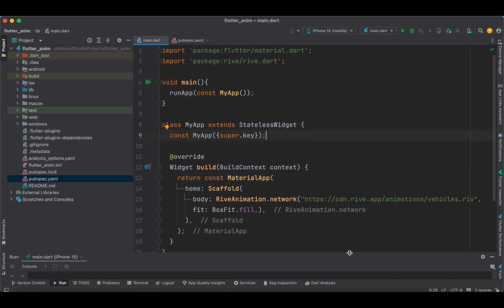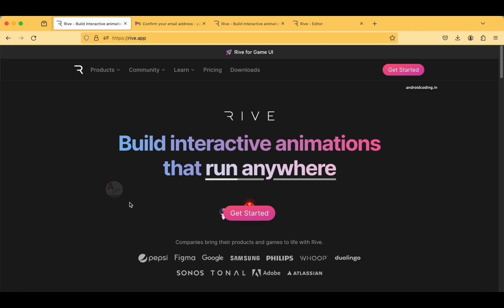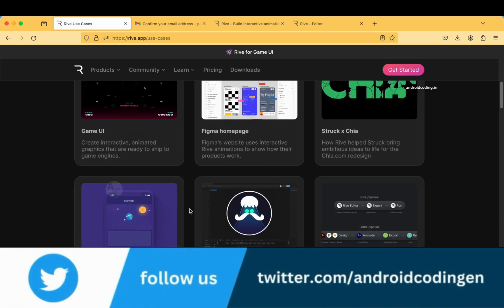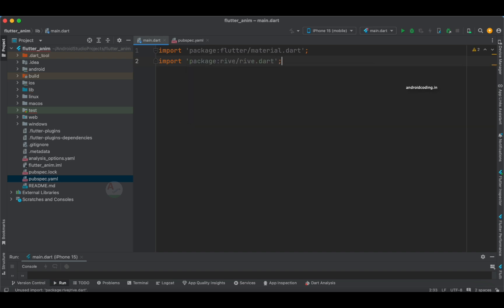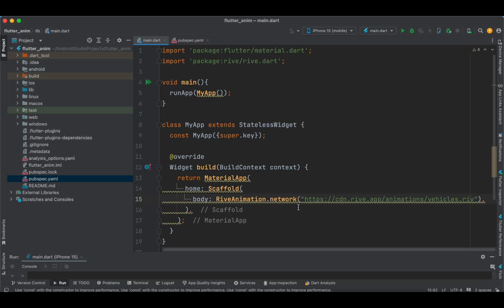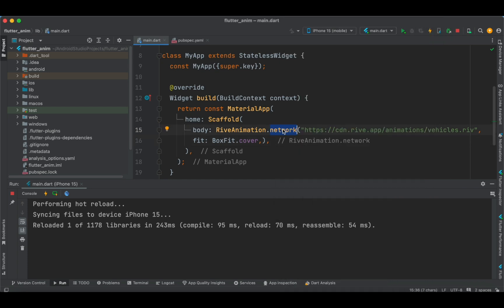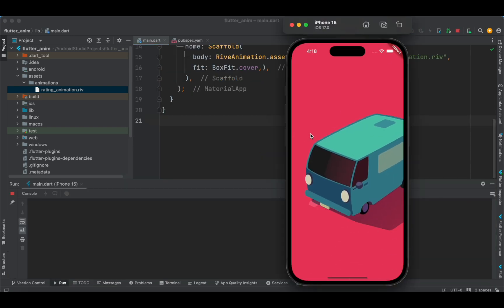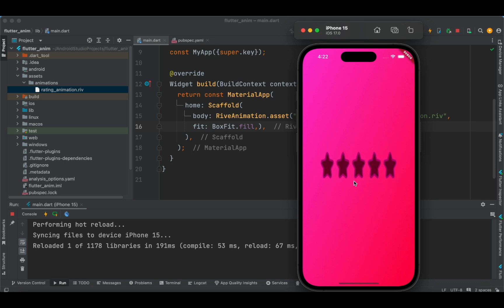Mastering Flutter Rive Animation: A Step-by-Step Tutorial | amplifyabhi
Unlock the Magic of Flutter Animation with Rive: Comprehensive Tutorial for Beginners to Advanced Users! Learn how to create stunning animations, from basic concepts to advanced techniques, in Flutter using Rive.
Dive into a world of creativity and bring your app to life with smooth, dynamic animations. Perfect for Flutter developers seeking to elevate their skills and make their apps stand out

*** Tutorial Collection ***

*** Free Courses ***